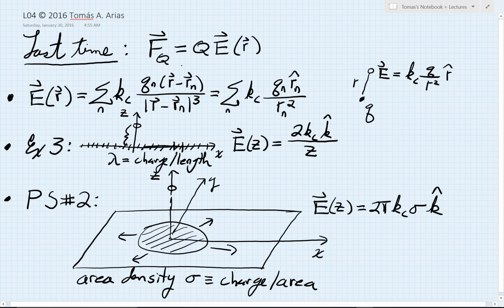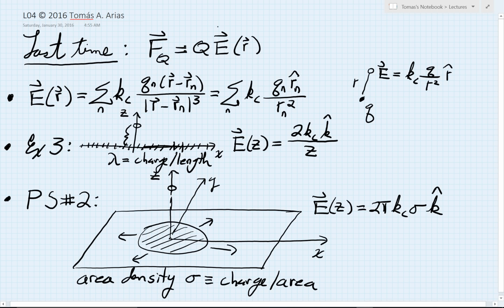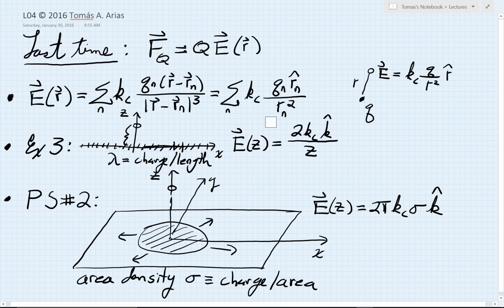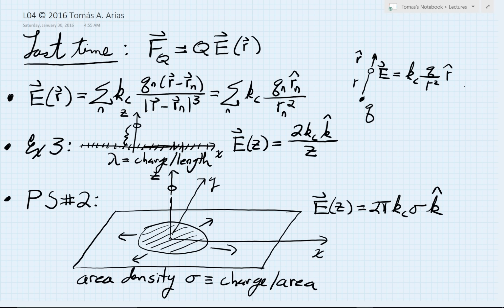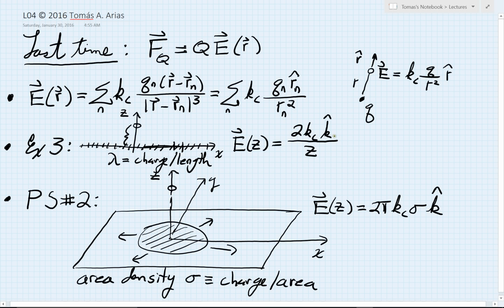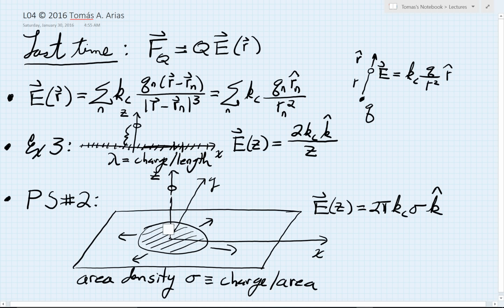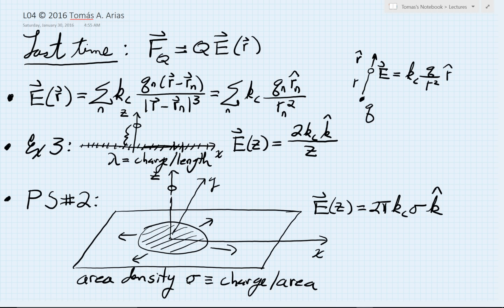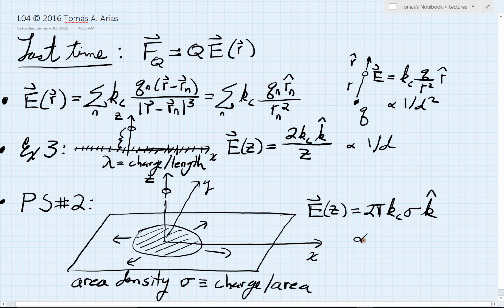L4.1 Recap with important observation on distance dependencies of known cases